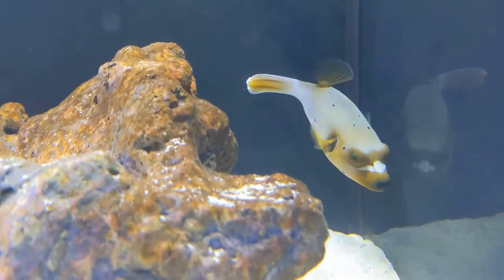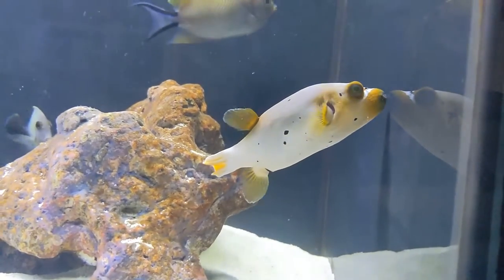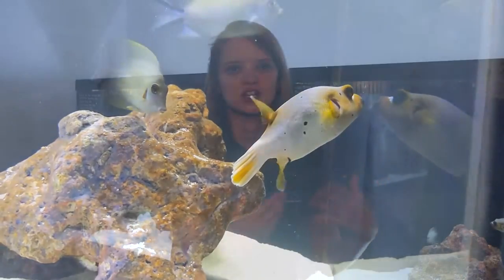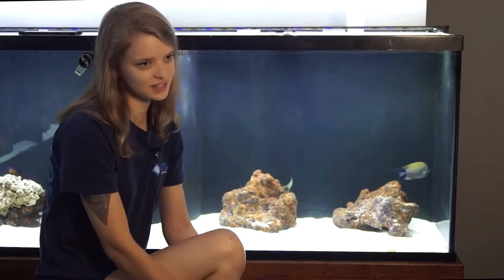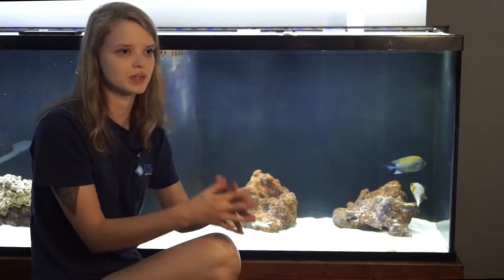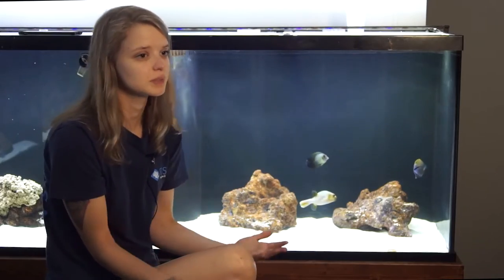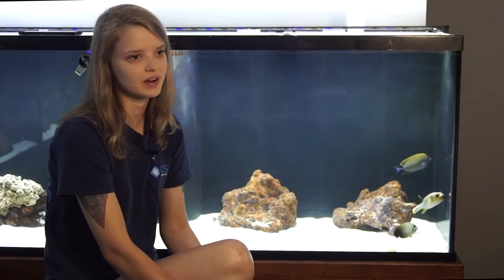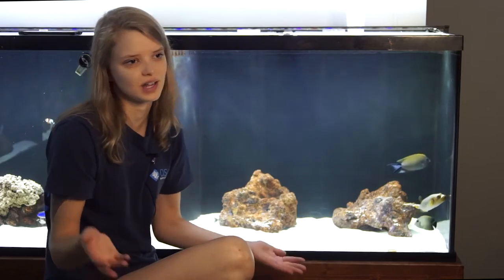The Adorable Dog-Faced Puffer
Salty Ali is here to tell you some incredible facts about the Dog-Faced Puffer!